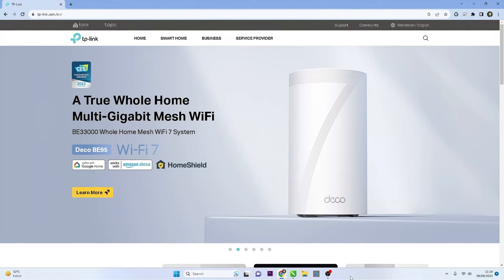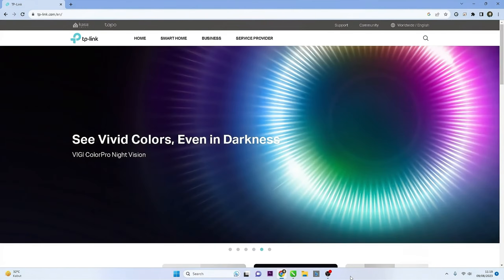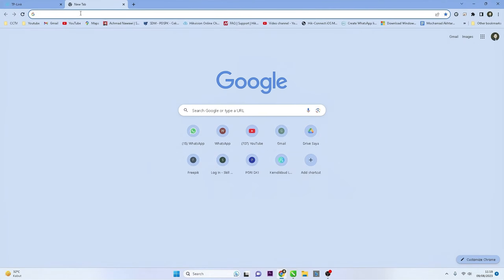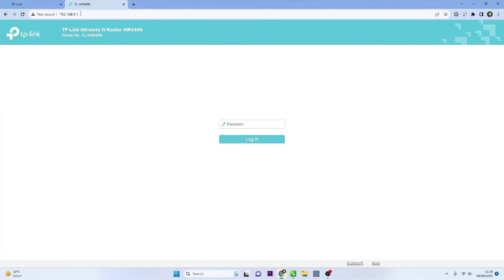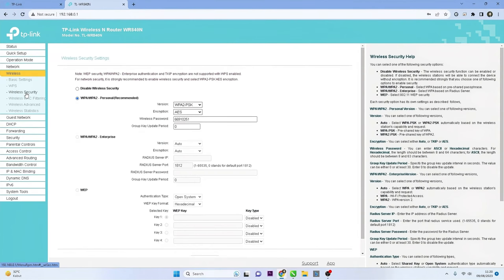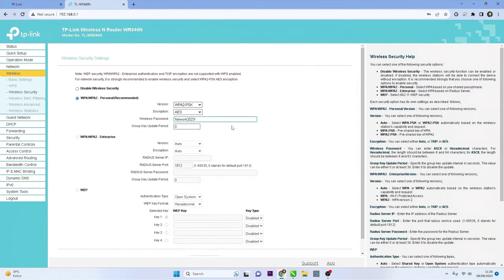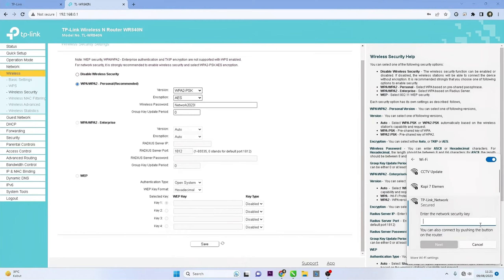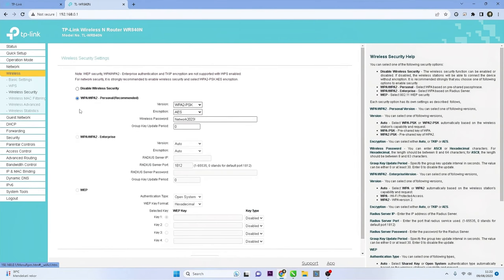How to Change Wifi Password TP Link Router